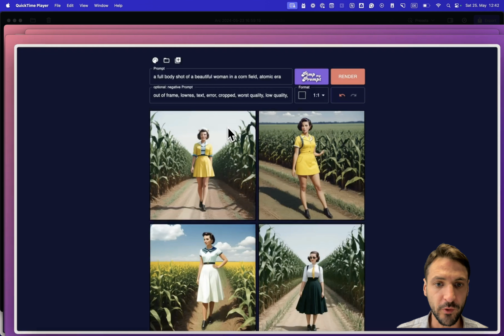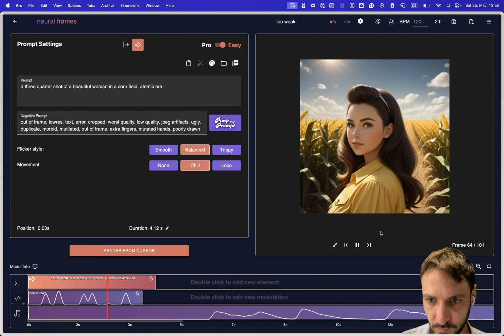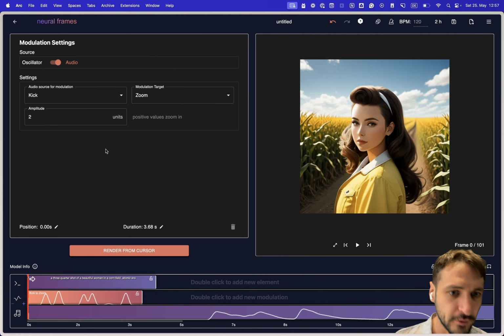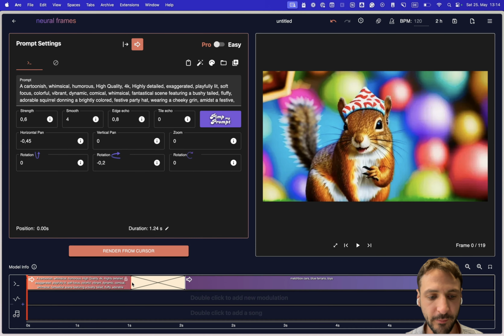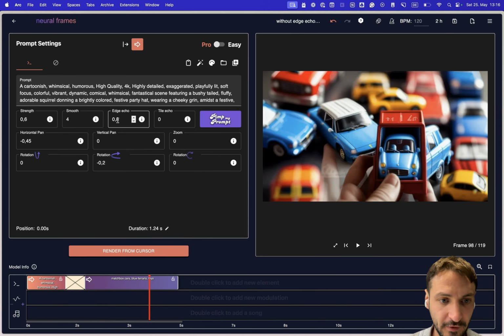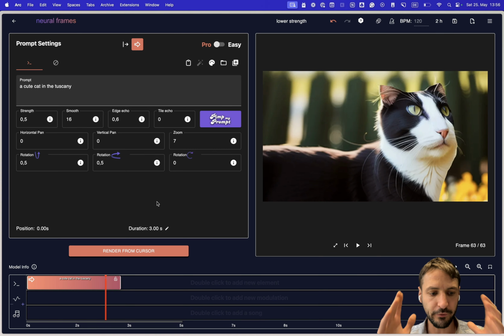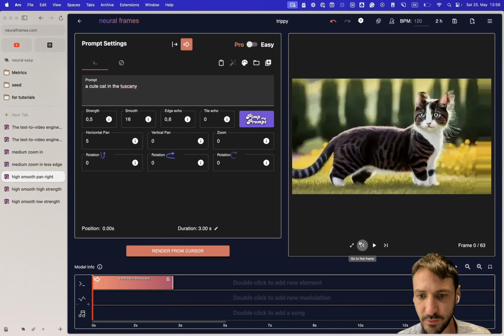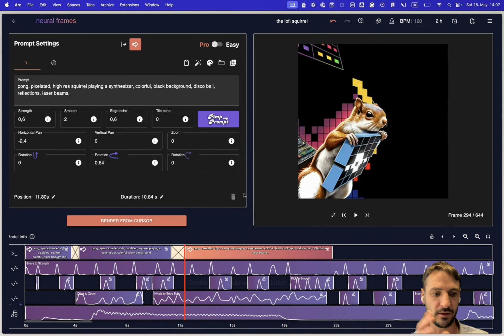The top 5 mistakes to avoid on neural frames in 2024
Here's a collection of things to avoid on neural frames. This tutorial should help up your game with our AI music video generator.

Timestamps:
00:00 Introduction
00:28 Mistake 1: Distorted Faces
02:30 Mistake 2: Modulations not visible
06:13 Mistake 3: Prompt transitions don't work
09:52 Mistake 4: Too high smooth with too low strength
12:05 Example video: Use streaking to your advantage
12:44 Mistake 5: Not using our amazing hotkeys